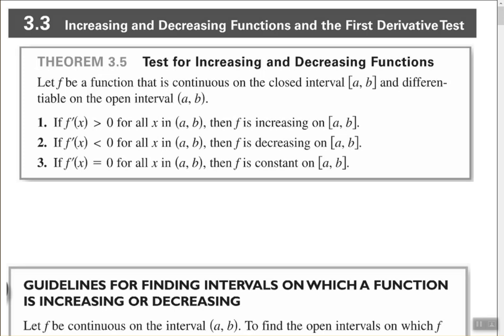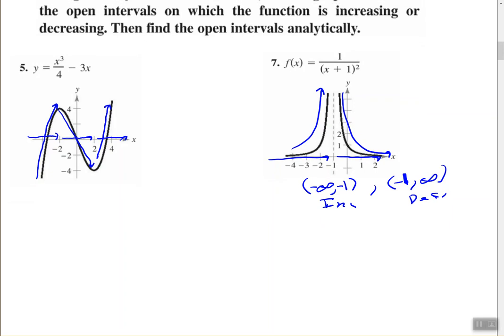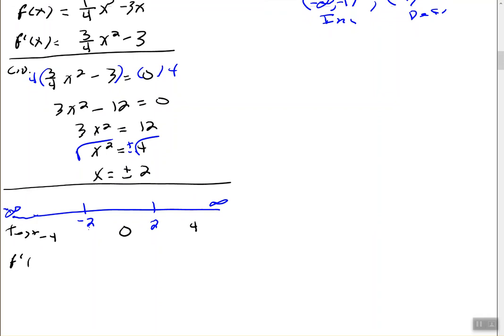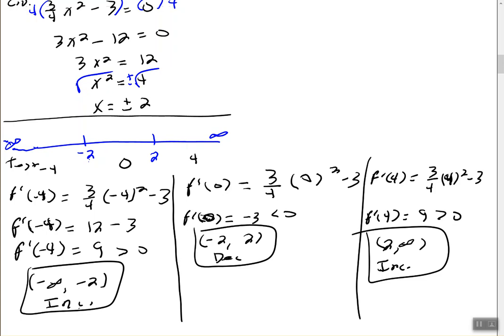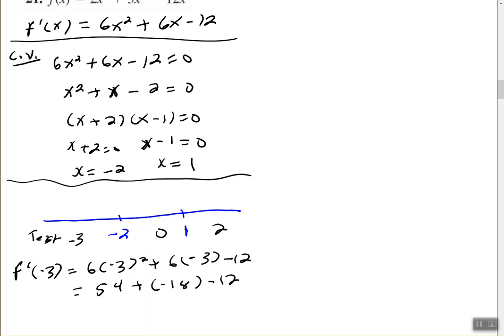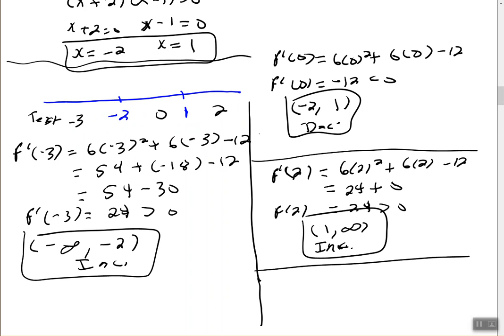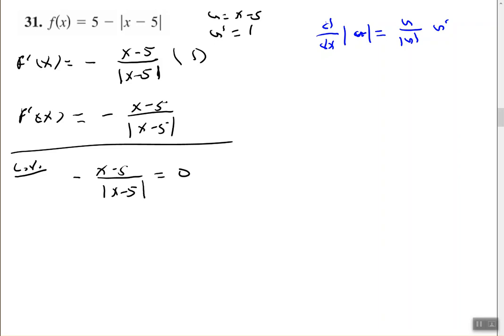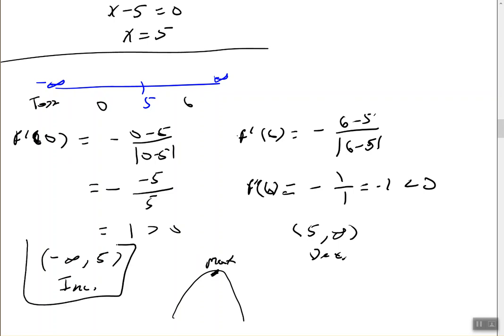Increasing and Decreasing Functions and the First Derivative Test